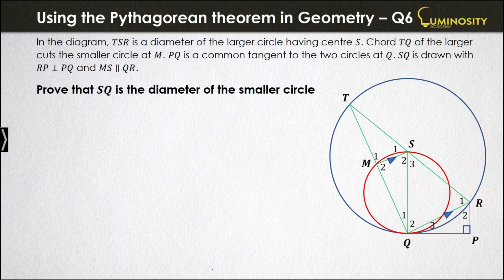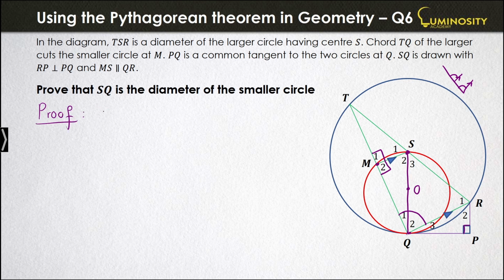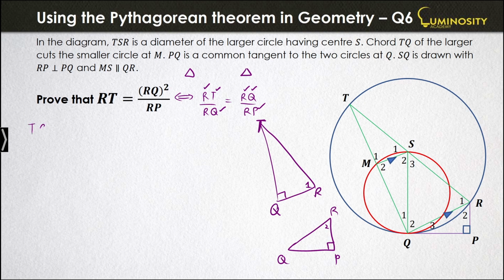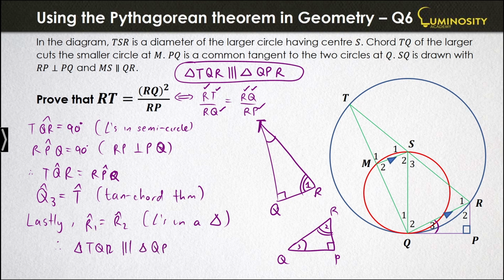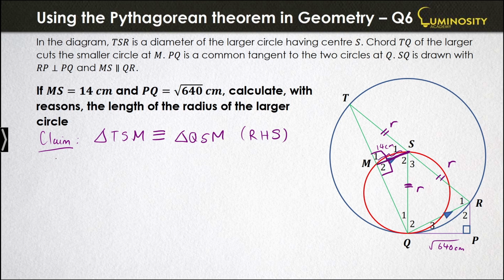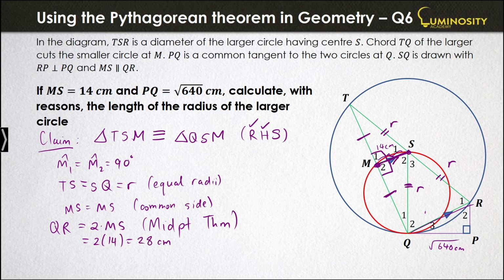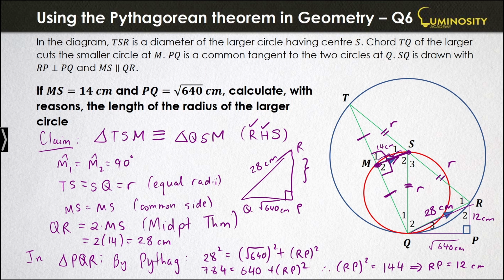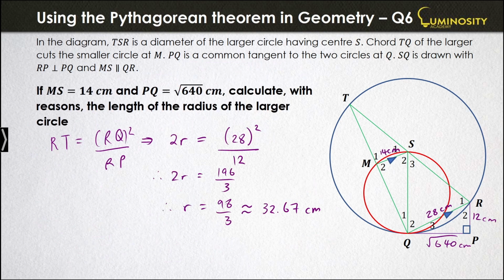Using the Pythagorean theorem in Geometry - Question 6